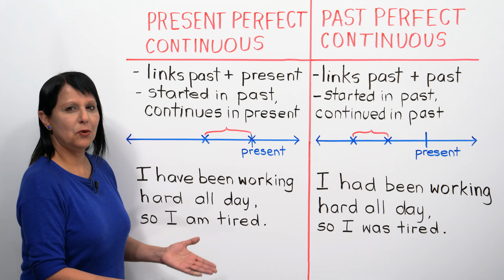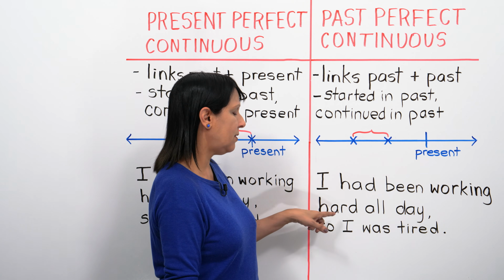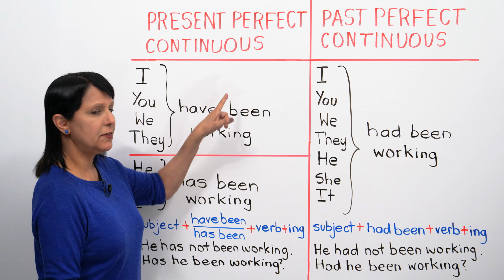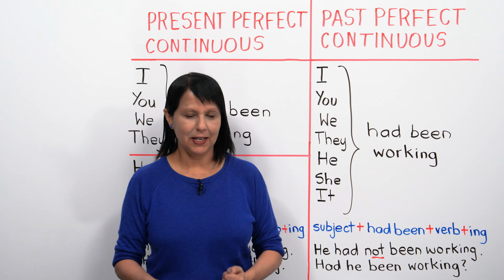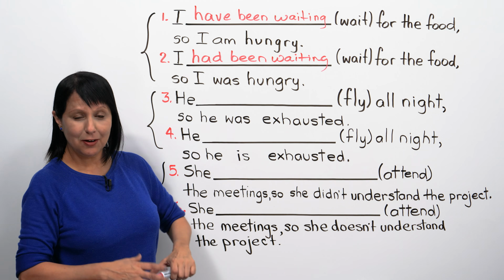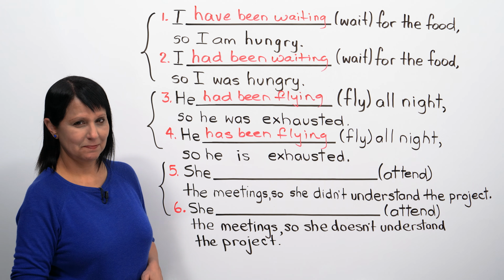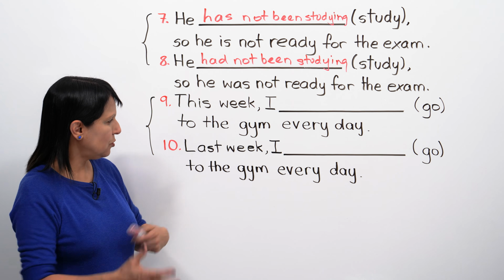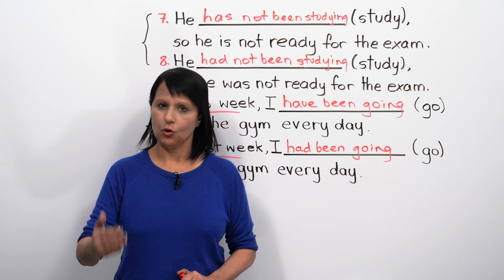Learn English Tenses: PRESENT PERFECT CONTINUOUS or PAST PERFECT CONTINUOUS?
What’s the difference between “I have been working” and “I had been working”? In this English class, we will compare the PRESENT PERFECT CONTINUOUS tense and the PAST PERFECT CONTINUOUS tense. After watching, you won’t be confused ever again on when you should use each of these tenses. We’ll review when to use each tense, how to form them, and what common mistakes to avoid. We’ll also do practice exercises together, so you can be correct and confident when speaking and writing in English. This video is part of my engVid series on English verb tenses, which can upgrade your general, business, or academic English, including for exams like the IELTS or TOEFL. The next class in this series is the future perfect tense.

In this lesson:
Comparison: Present Perfect Continuous or Past Perfect Continuous? 0:00
How to use Present Perfect Continuous & Past Perfect Continuous 4:51
Practice: Present Perfect Continuous or Past Perfect Continuous? 8:59